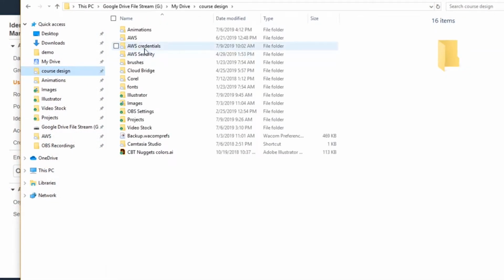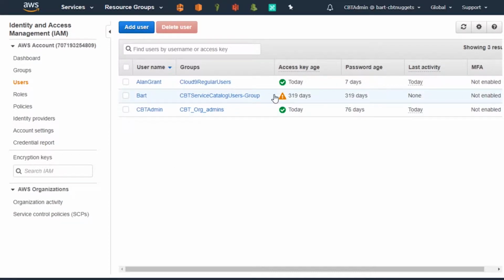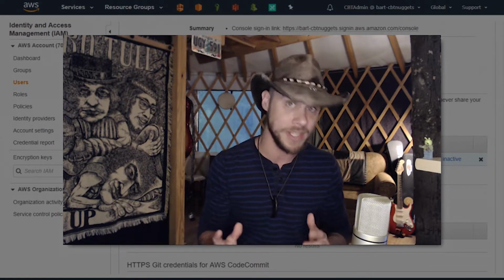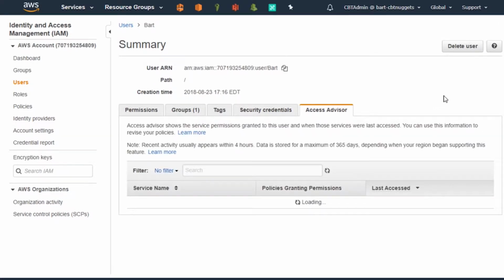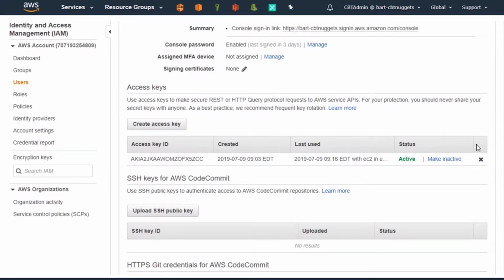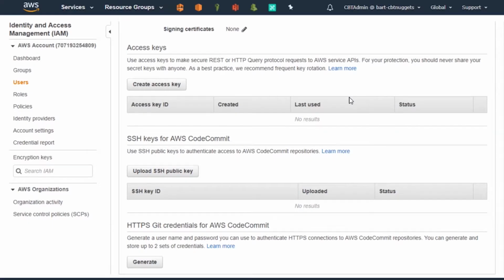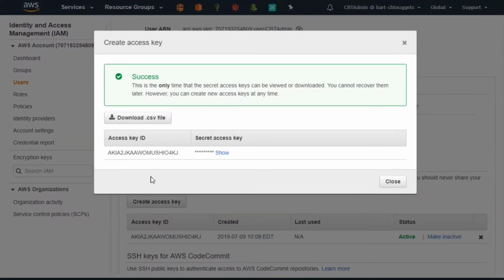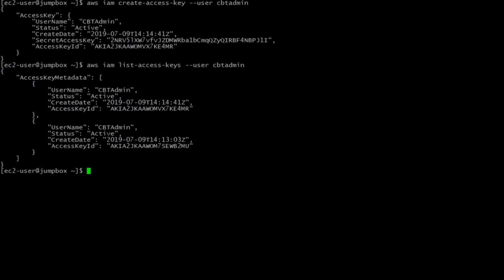Audit your AWS Access keys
Bart realizes he has too many access keys laying around - what's with all these keys? Where am I using them, how do I clean them up or replace them? Find out now...